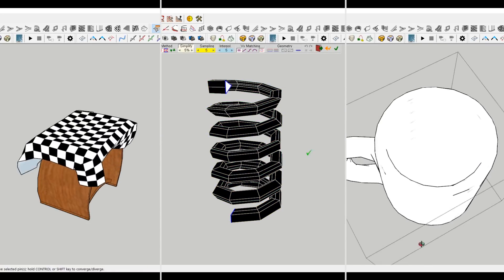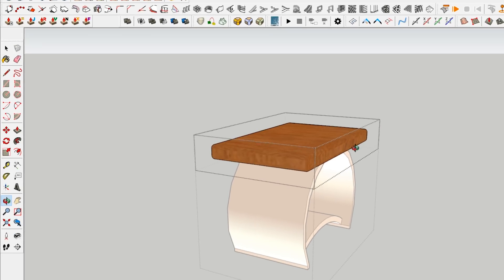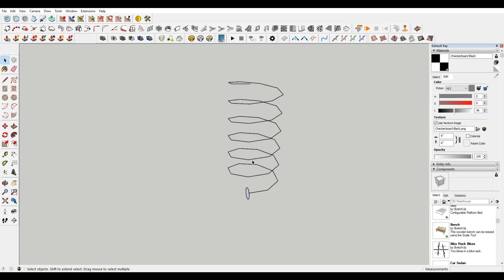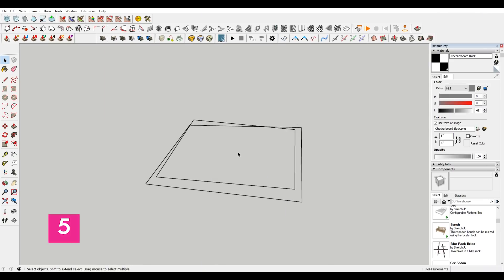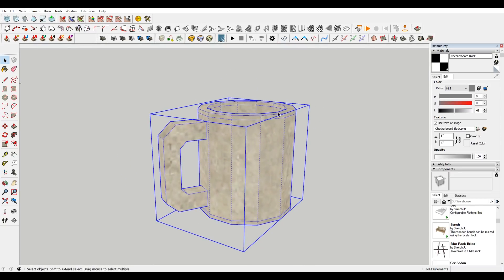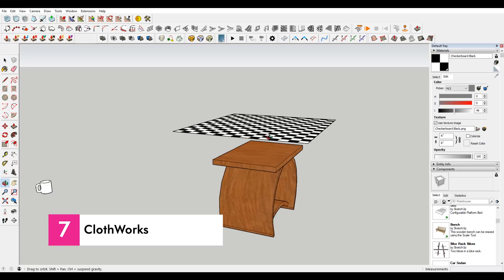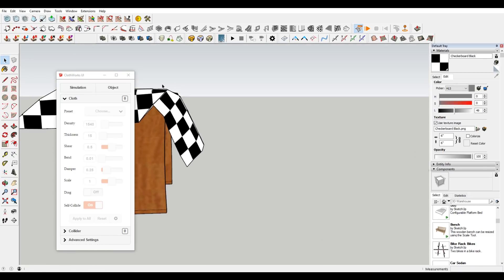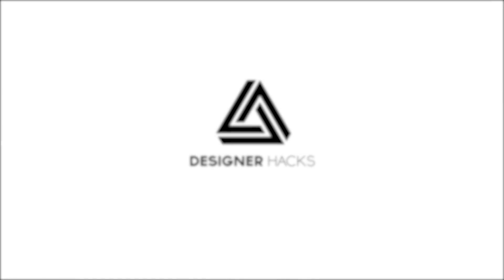7 Best Sketchup Plugins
In this sketchup tutorial we cover the 7 best sketchup plugins for architects.